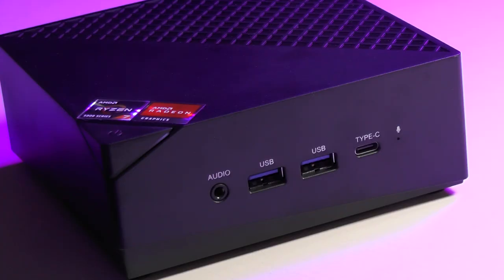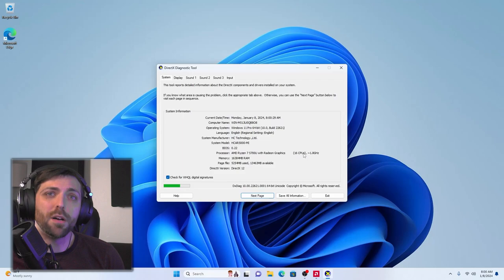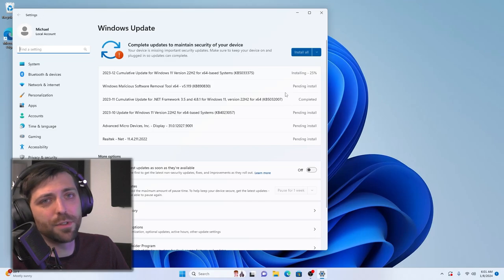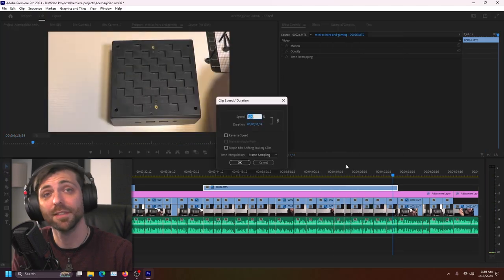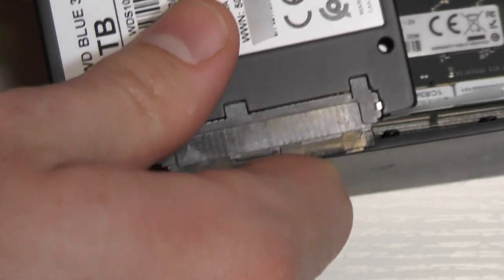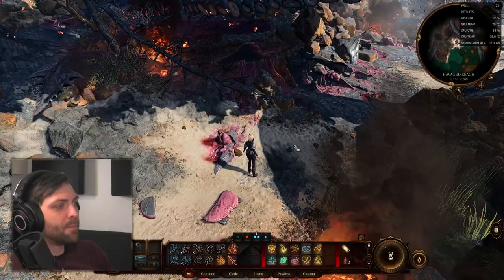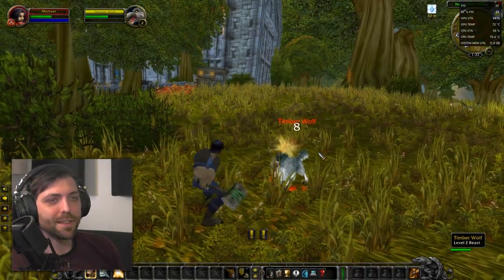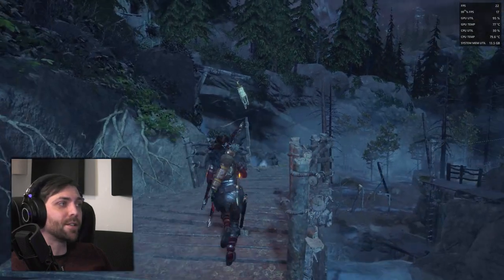ACEMAGICIAN AM06PRO Mini PC | My New Favorite Editing & Creative Workhorse! | AMD Ryzen 7 5700U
Shot on a Panasonic HC-V720
Second camera

ad Thanks Acemagician for sending this!

Awesome/important tutorials from @AncientGameplays

Amazon Storefront

This little mini PC is awesome, and it replaced my previous machine for editing my content. I've had it since the beginning of January and so far it has been a rugged little workhorse. Handles video/photo editing, audio/music production, watching 4K video/movies, and so on. What you will not be getting is great gaming performance. You're looking at 720-900p and low-medium settings in most games in order to lock 40-50 FPS.

In this video I also show how to install your own SSD into this thing as a quick little upgrade to beef it up even more.

The specs are down below.

0:00 Intro
0:59 Specs
1:41 First Bootup
2:38 Creative Work
3:16 Upgrades
4:41 Gaming Performance
7:04 Conclusion and Verdict

🔍 Product Highlights:

✨ AMD Ryzen 7 5700U Processor: Unleash the true potential with the AMD Ryzen 7 5700U processor. With a boost clock of up to 4.3GHz, experience a +30% CPU performance and +35% GPU performance compared to its predecessors.

🎮 Gaming Performance: Dive into your favorite games seamlessly. The AM06 PRO, driven by AMD Zen3 Ryzen 7 5700U and Radeon RX Vega8 Graphics, offers up to 3.4% better multitasking performance. Play APEX, CSGO, PUBG, COD, DOTA2, RUST, GTA5, and more with ease.

Enjoy lightning-fast network speeds up to 1000Mbps, making it ideal for work, gaming, and smooth internet surfing. Perfect for Untangle or Pfsense, and a reliable office companion.

💽 High-Speed Storage and Memory: Boost your productivity with dual-channel 16GB DDR4 RAM and a speedy 512GB NVMe SSD. Run multiple high-performance operations simultaneously. Need more storage? Easily expand up to 2TB with an additional 2.5" SSD (not included).

🖥️ 4K Triple Display Outputs: Elevate your visual experience with triple display output support through HDMI, DisplayPort, and Type-C ports. The Radeon Graphics (8 GPU cores) with a clock speed of 2000MHz ensures ultra-realistic 4K visual effects for maximum work efficiency.

💸 Affordable Power: All this power at an unbeatable price of $359! Discover the ACEMAGICIAN AM06 PRO - your perfect blend of performance, affordability, and versatility.

🛠️ Included Components:

    1 x HDMI Cable
    1 x User Manual
    1 x AM06 PRO Mini PC
    1 x Power Adapter
    1 x VESA Mount with Screws